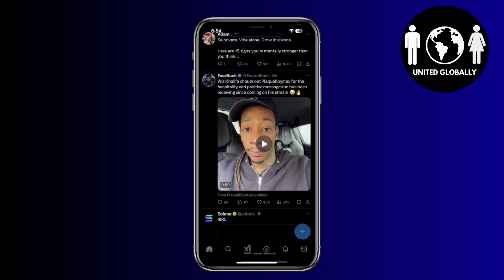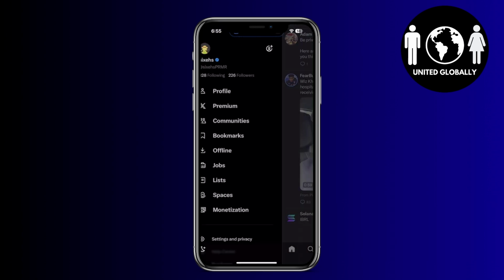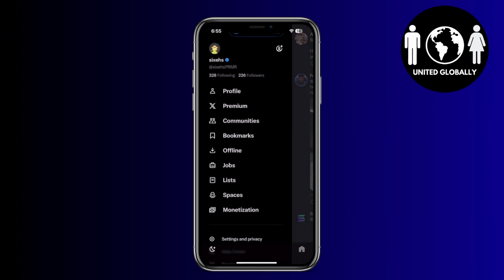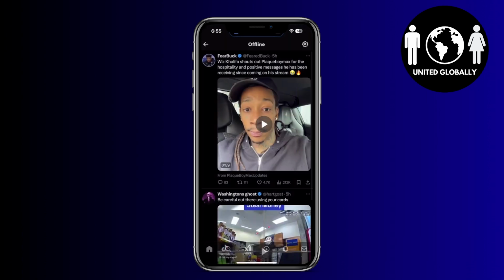How To View Offline Videos On X (2025)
Learn how to view offline videos on X (2025) with this simple tutorial. Watch your favorite videos anytime, anywhere without needing an internet connection!